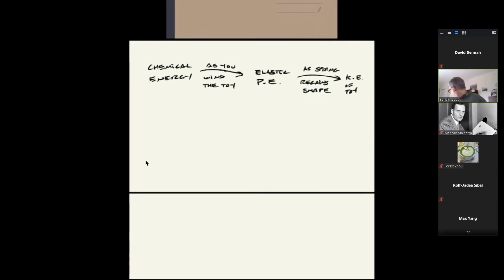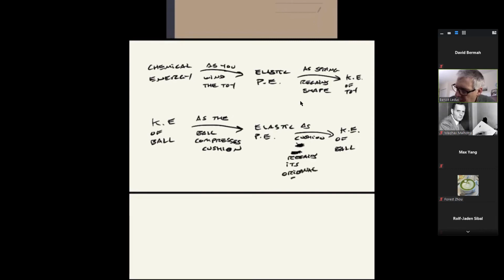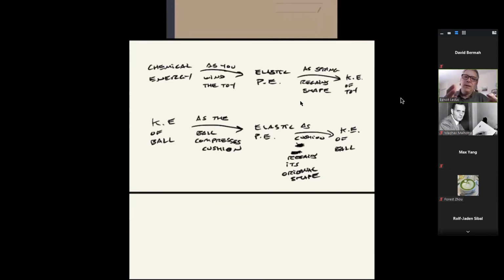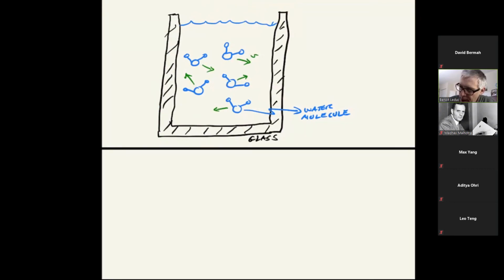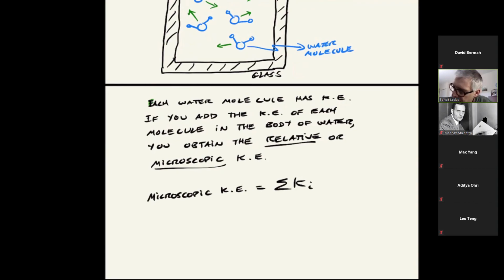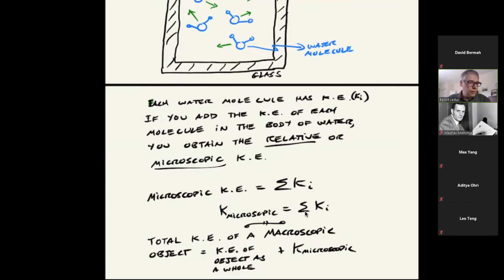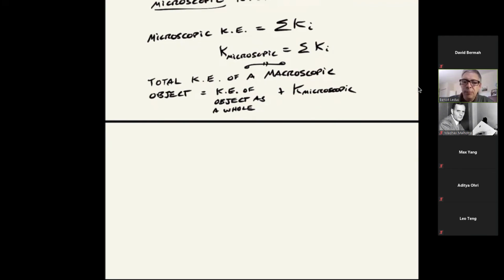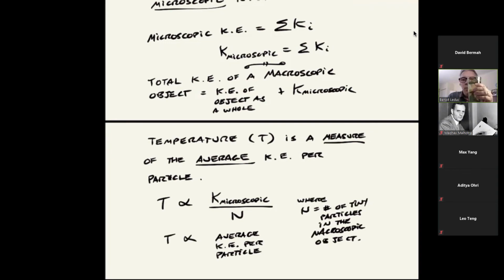April 22, 2020 - Thermal Energy